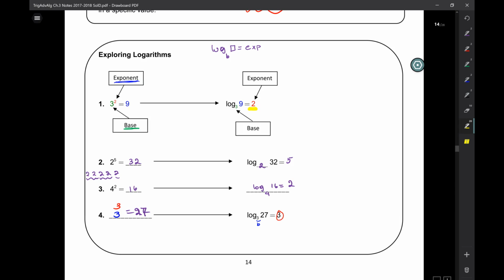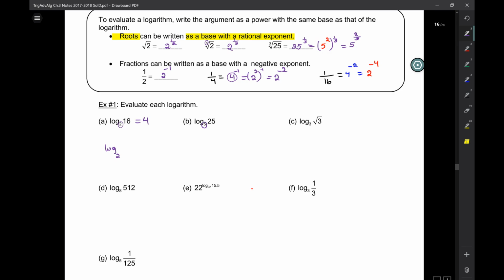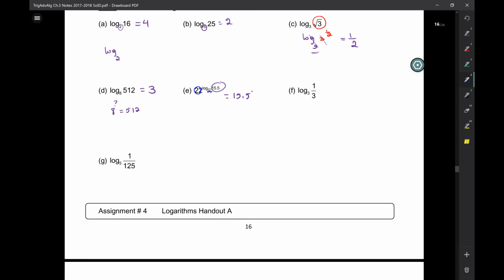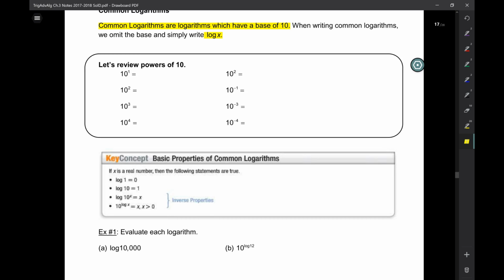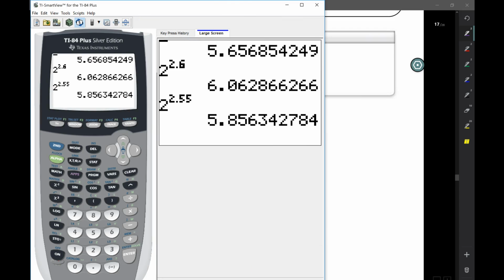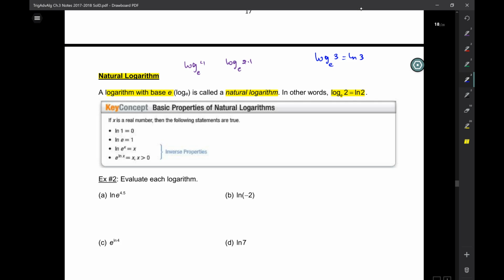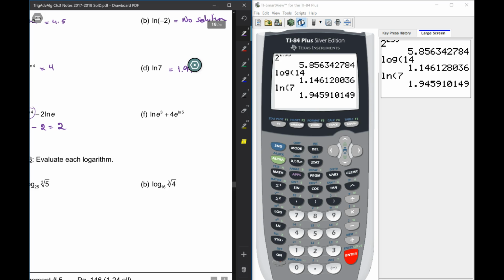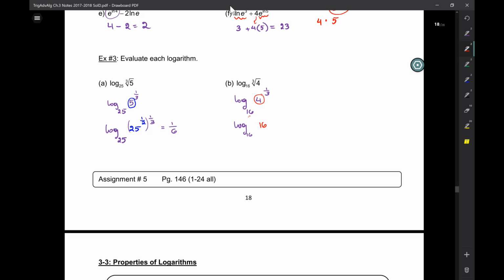Trig 3.2 Part 2